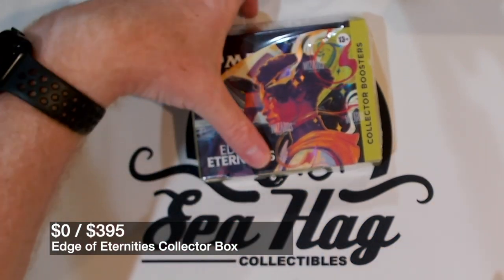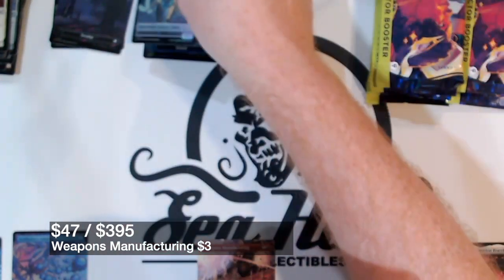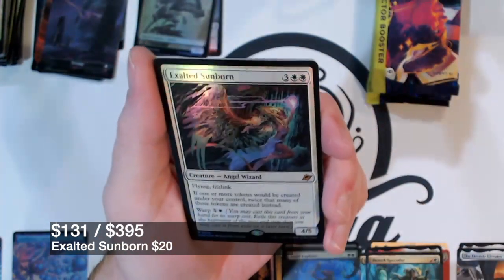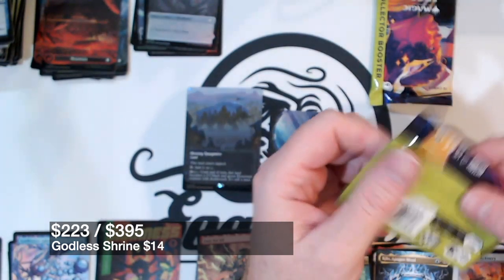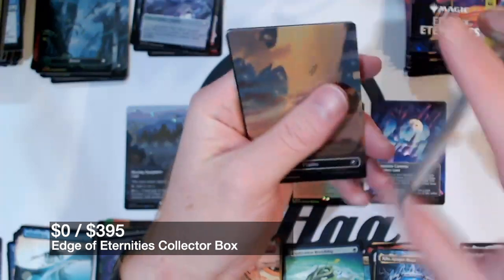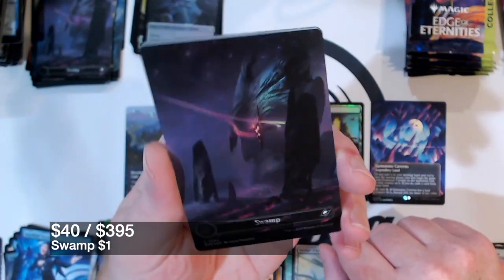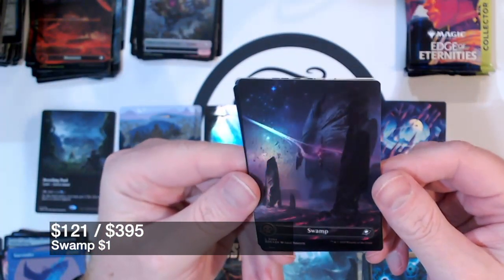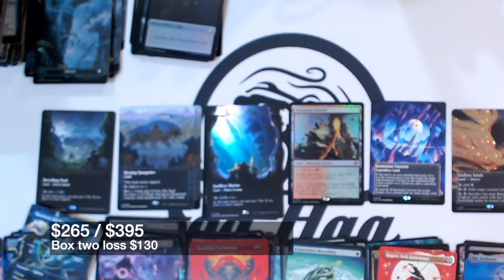Magic Edge of Eternities (EOE) Collector Booster Box Break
Today we're opening two Edge of Eternities (EOE) Collector Booster boxes. If you'd like to buy any of the cards in this video, use the TCG Player link below or stop by my WhatNot shows.